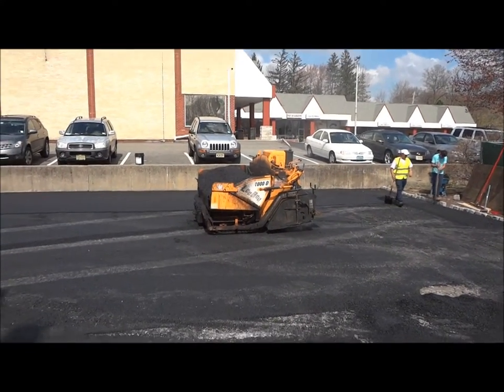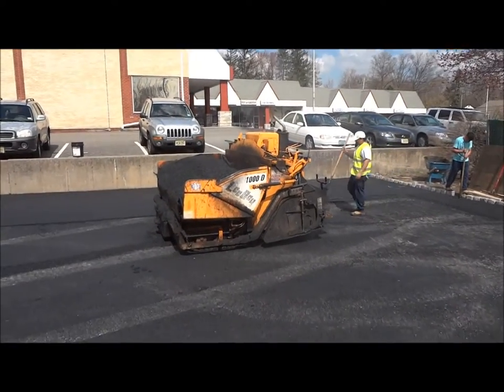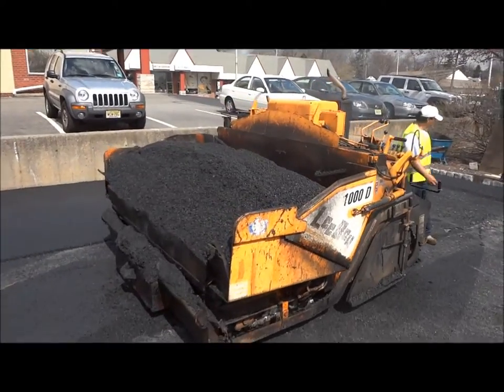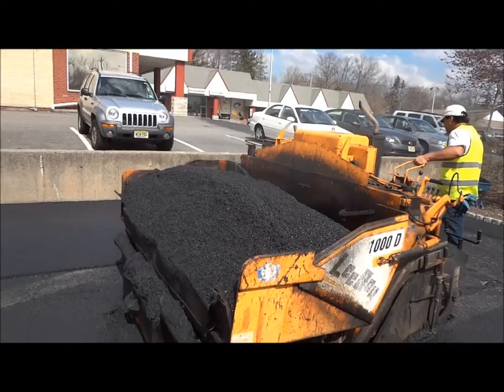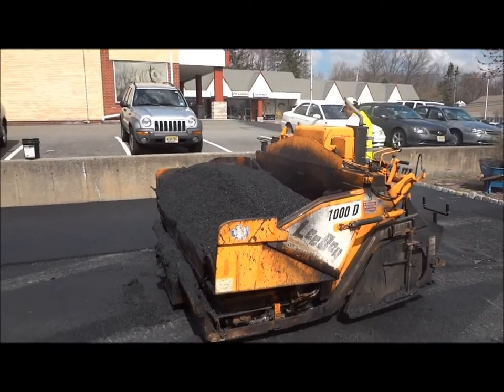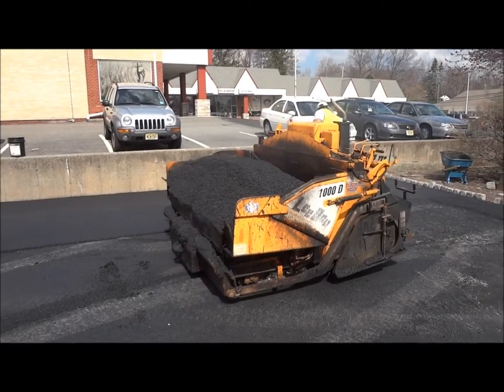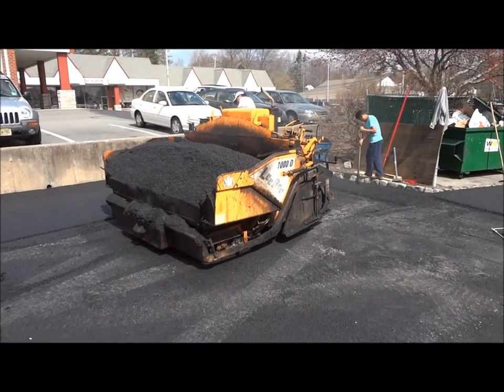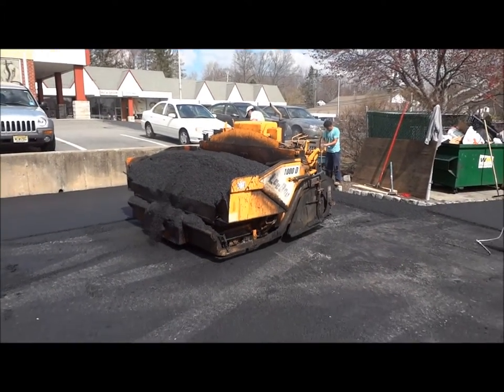Bitu-Ox (formerly Tar-X) - Asphalt Truck at Work - Part 1 - livegreenway.com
Watch as Bitu-Ox (formerly Tar-X) - Green Way Products latest innovation that removes tar and asphalt effortlessly. View this with Part 2 as this video shows the truck at work.